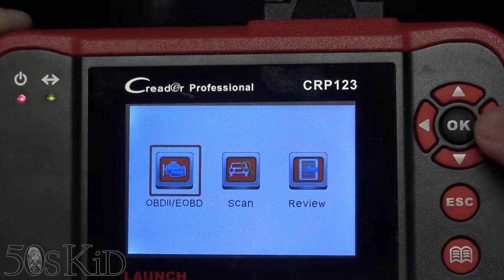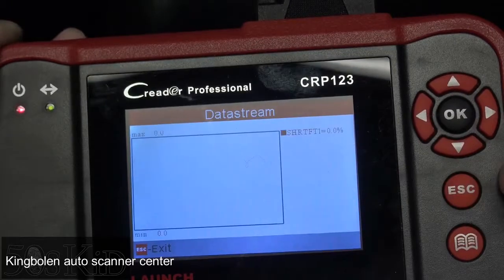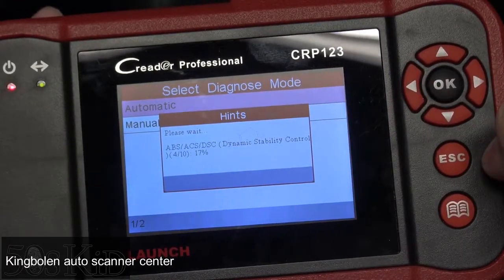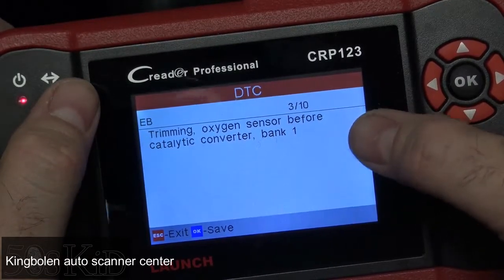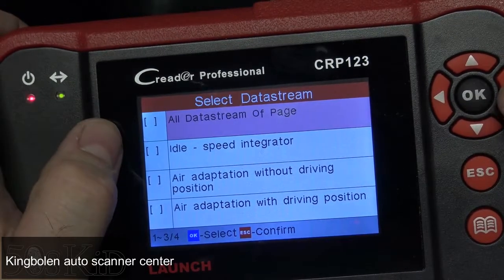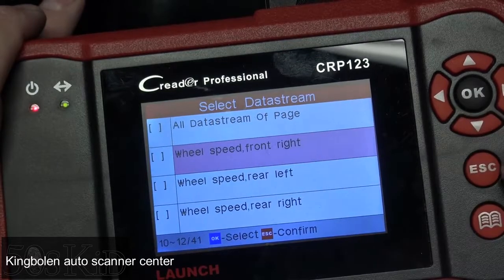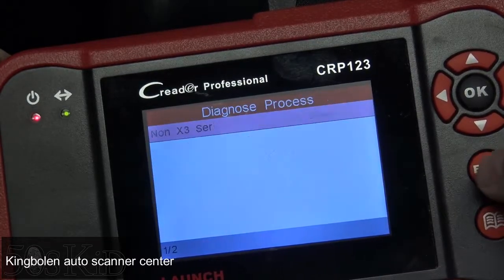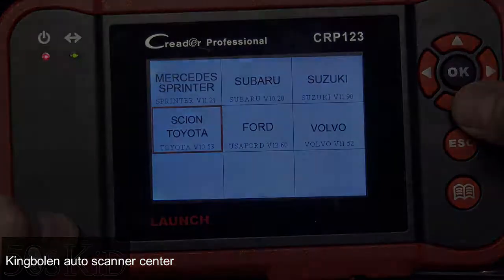Launch CRP123 REVIEWS ABS SRS Transmission diagnostic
What do Engine and Transmission work for?

The transmission works with the engine to provide power to your wheels. It plays a major role in the overall performance of your car whether automatic or manual. In order to check problems immediately, a transmission/transaxle keeps the engine's output optimally matched to the speed and load, that's really good for driving safety.

ABS and SRS Systems Diagnosis

ABS: An anti-skid braking system is an automobile safety system that allows the wheels on a motor vehicle, maintains tractive contact with the road surface. Prevent the wheels from locking up (ceasing rotation) and avoiding uncontrolled skidding.

SRS: The Supplementary Restraint System is basically an air-bag system. This works together with conventional 3-point seat belts and prevents collision on car.